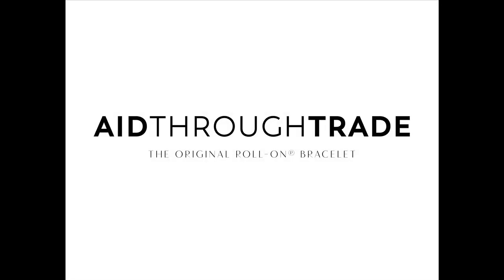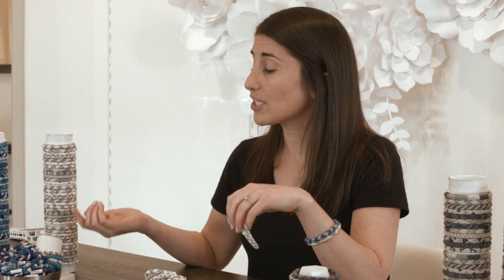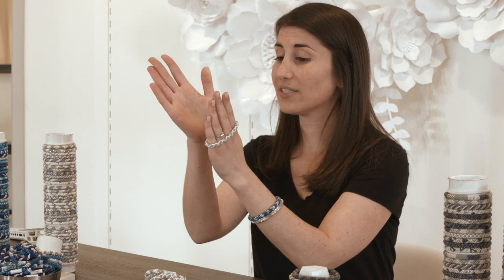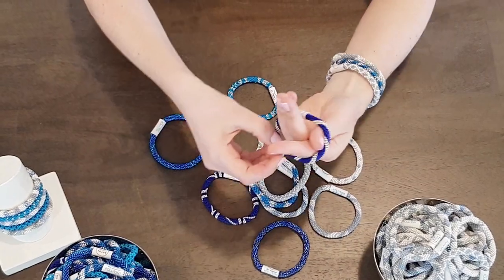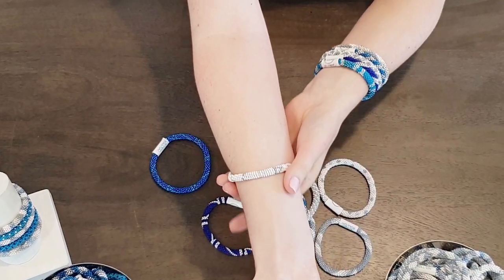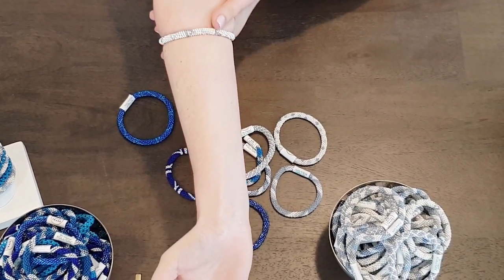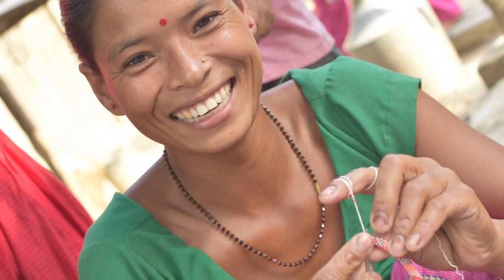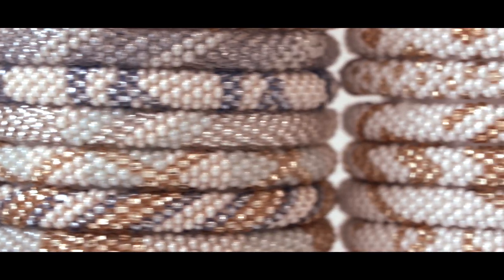How To Put On A Roll-On® Bracelet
How to put on The Original Roll-On® Bracelet.